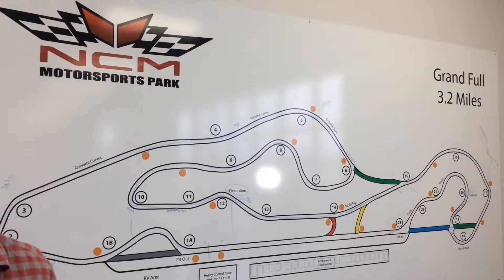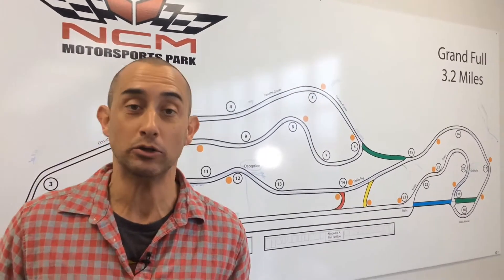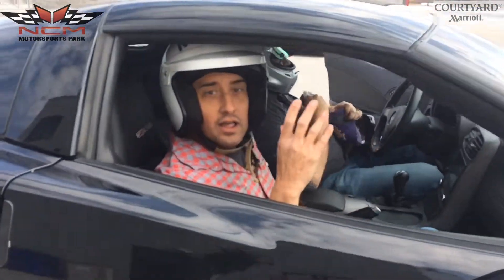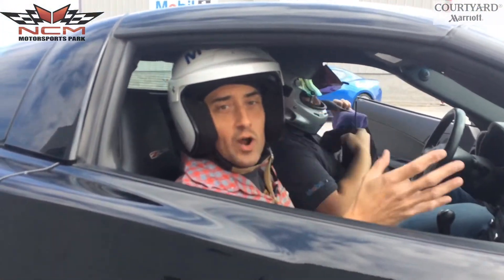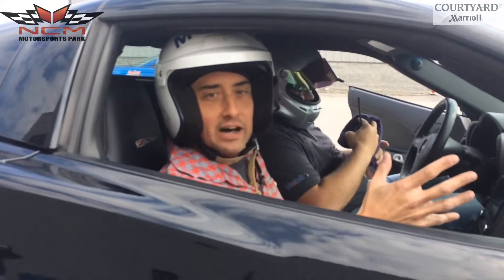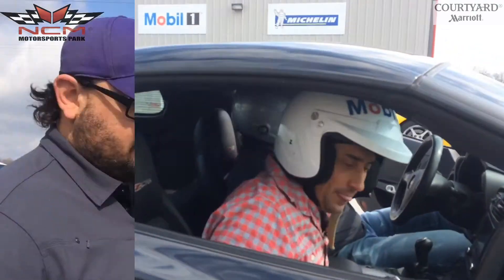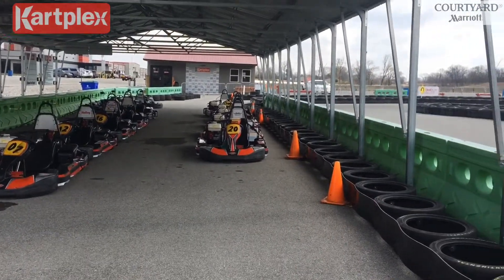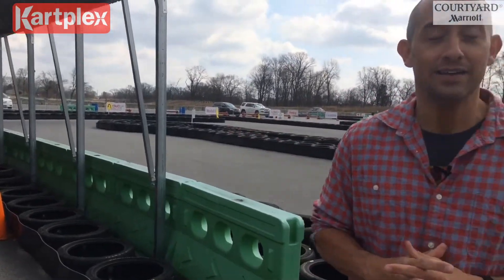Spring Break Staycation: NCM Motorsports Park